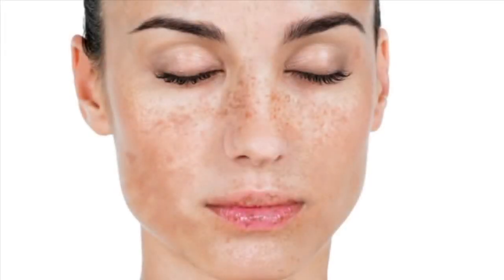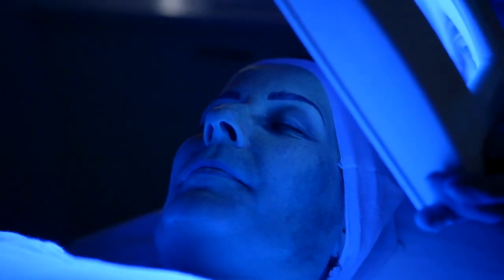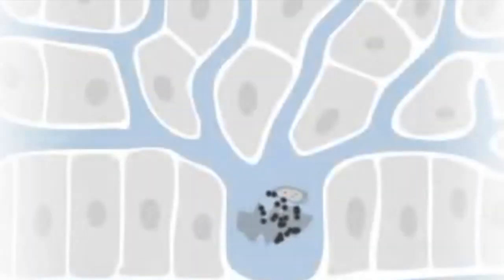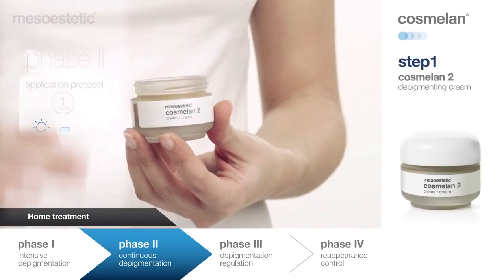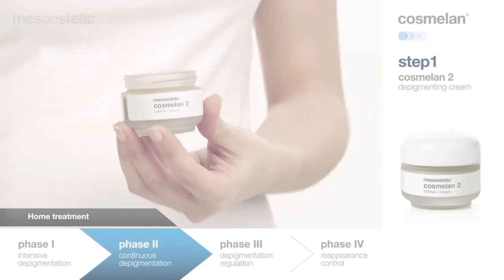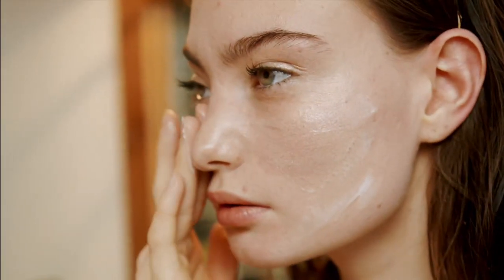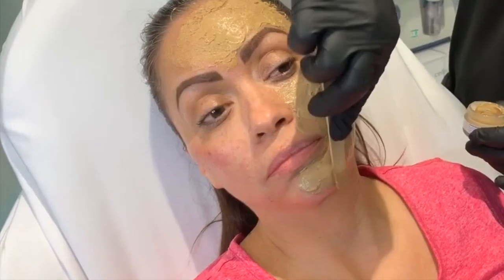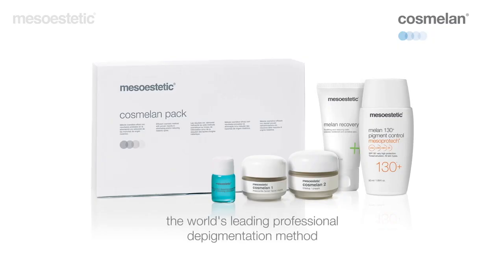COSMELAN - THE WORLD’S BEST PIGMENTATION REMOVAL TREATMENT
Struggling with hyperpigmentation on your face? The Cosmelan Peel by Mesoestetic is a professional depigmenting method that removes skin spots and prevents their reappearance for a short-and long-term outcome.

More than 1million clients have tried this treatment for their pigmentation concerns like acne hyperpigmentation, freckles, melasma treatment and sun spots.

This video explains what is hyperpigmentation, what causes it and how does the Cosmelan treatment treat it. All your questions about the depigmentation treatment is answered in this video!

Video Clips from Salons who perform Cosmelan Treatments or client's who have received the Cosmelan Peel. These clips are used for teaching purposes

1) This video has no negative impact on the original works
2) This video is also for teaching purposes.
3) It is transformative in nature.